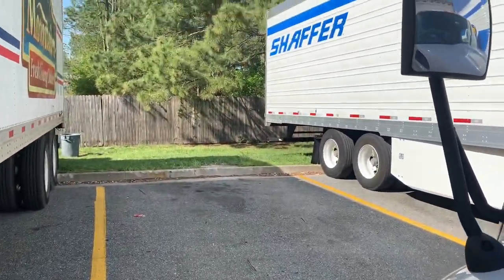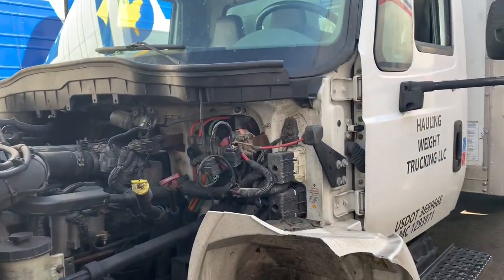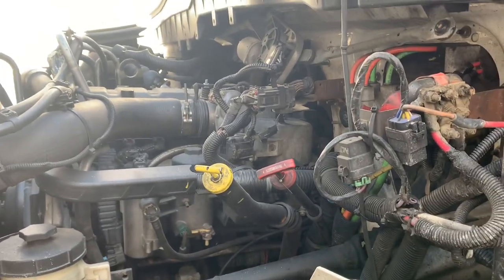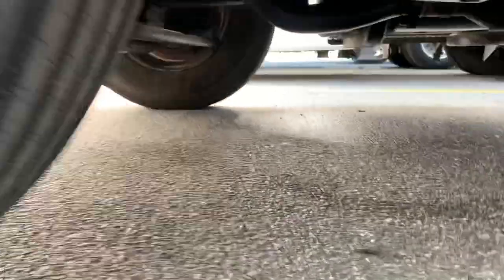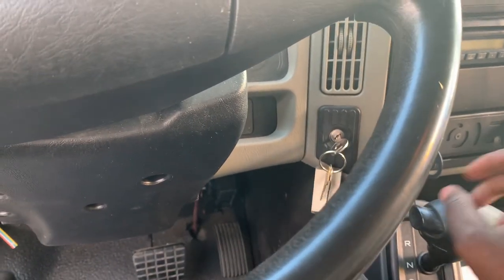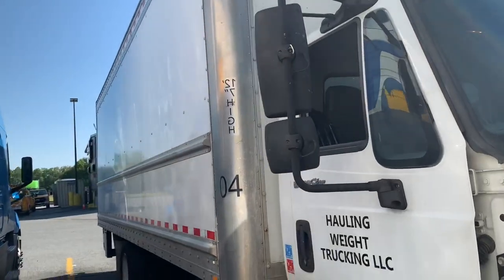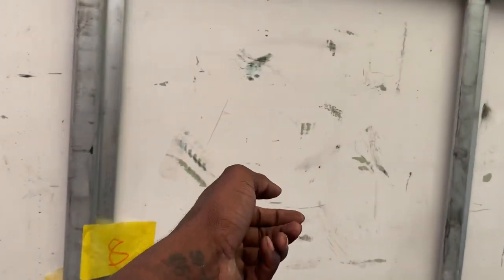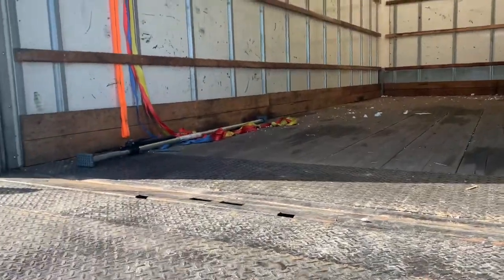Do Not Buy A Box Truck‼️ Before Watching This Video | Do’s & Don’ts Part 2 | Truth B. Told